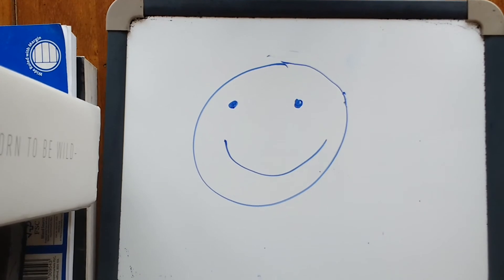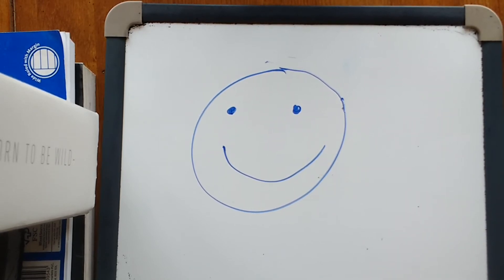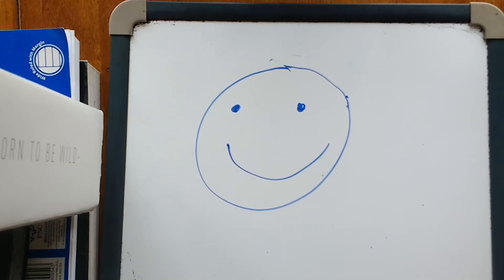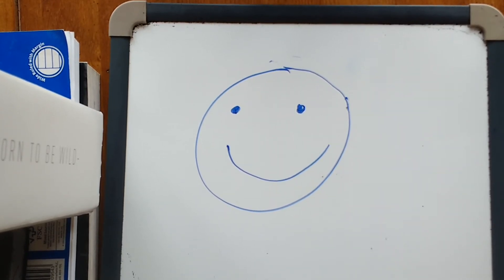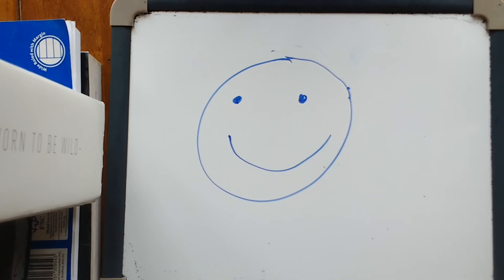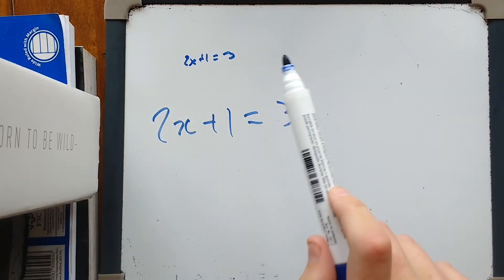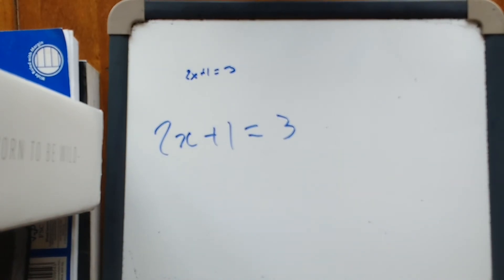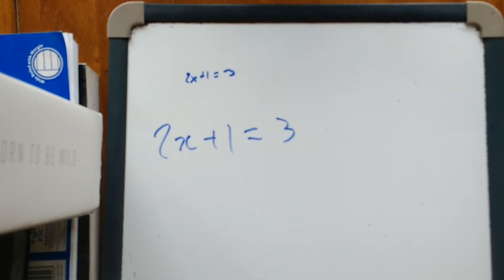10 Or So Pieces of Advice For Your GCSE Maths Exam - Good luck! MathsWithMelv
MUST LEARN GCSE MATHS FORMULAE:
Hey guys!

It's my mission to help you as much as I can with your maths and get the grades you deserve (and need!)

I'll focus mostly on the new GCSE 9-1 specification, higher and foundation, as not being a fan of it inspired this whole thing, but will dip into A-Level and other bits too!

Year 11 is a scary time with exams, revision and whatnot but hopefully I can help ease the stress of maths and maybe even show you some cool tricks along the way!

All topics are arranged in playlists so search "maths with melv *topic*" to find what you need. If it doesn't exist yet, drop me a comment on another video, or find Maths With Melv on facebook/Twitter!